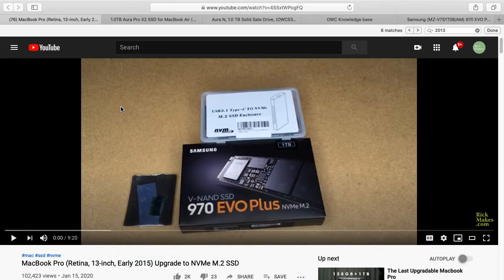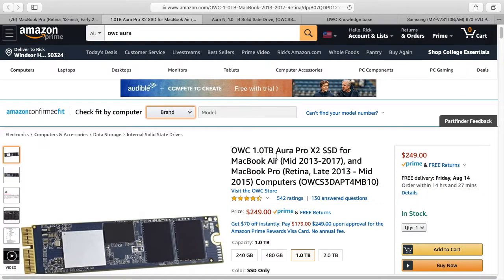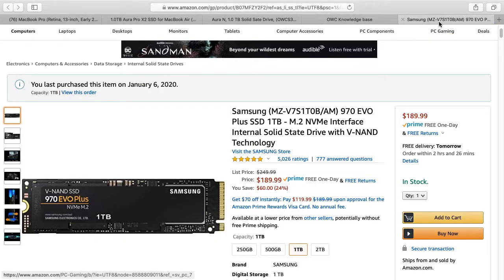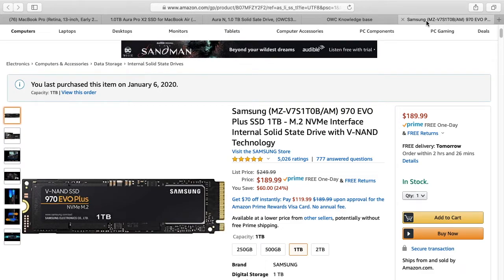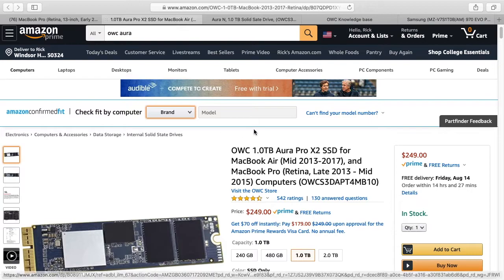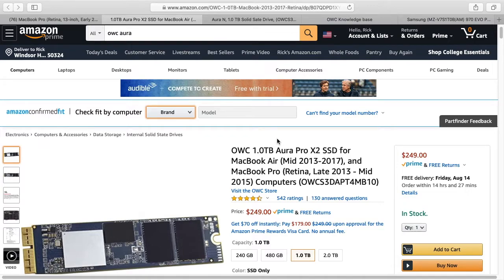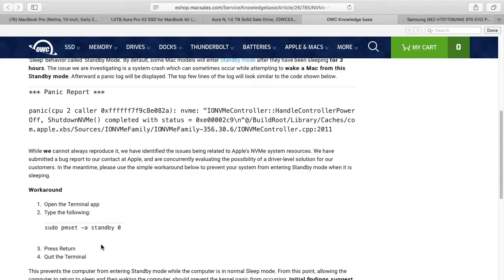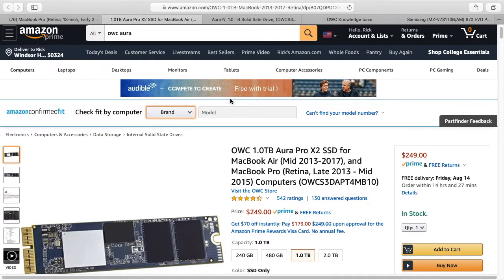Late 2013-2014 Macbook Pro Retina SSD Upgrade Notes